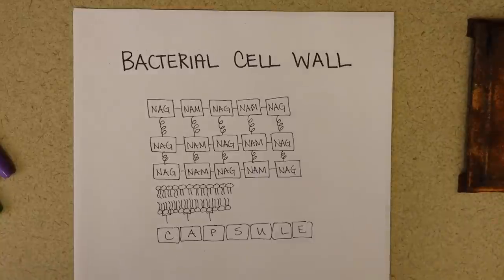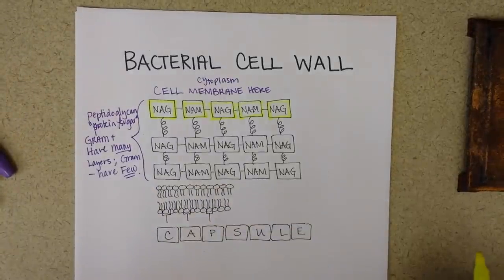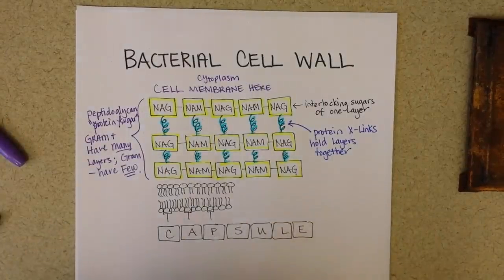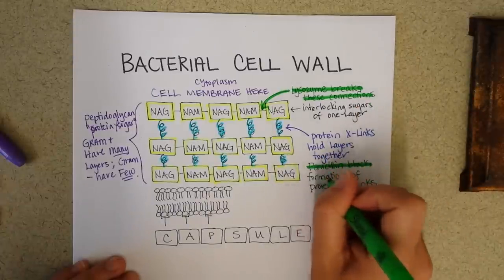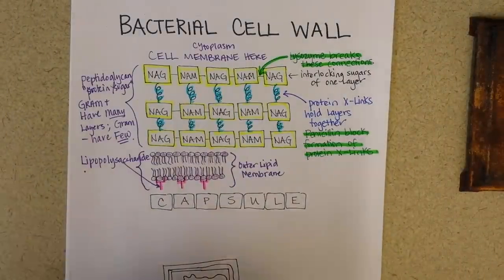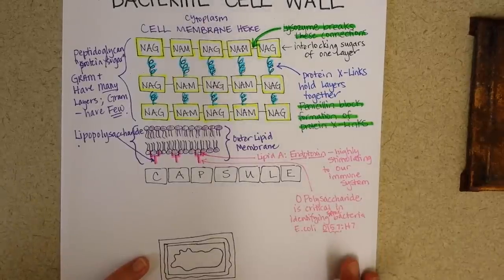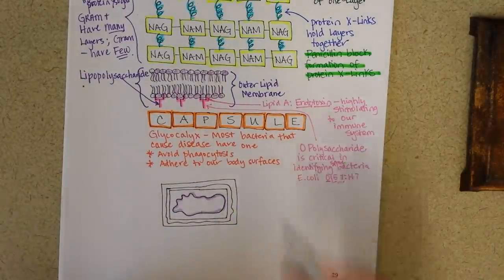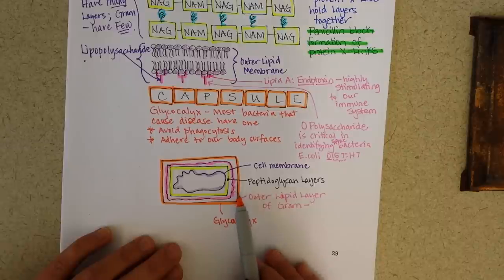Bacterial cell wall structure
This video describes the basic structure of a bacterial cell wall.  All bacteria cells have at least a few, if not many, layers of peptidoglycan.  In it, sugars are linked together in multiple rows.  Protein cross-links (vulnerable to antibiotic action) connect the layers.  Lysozyme can break the sugar connections.  Gram negative bacteria have an outer lipid layer in addition to peptidoglycan layers.  Most bacterial pathogens have capsules to prevent phagocytosis and potentially to aid in adherence and invasion. has diagrams, notes, and practice questions.